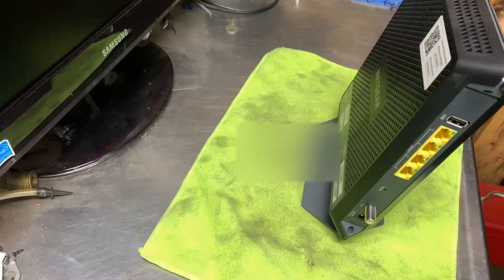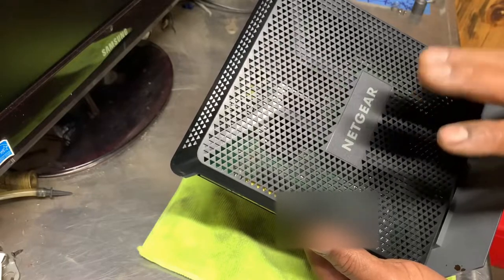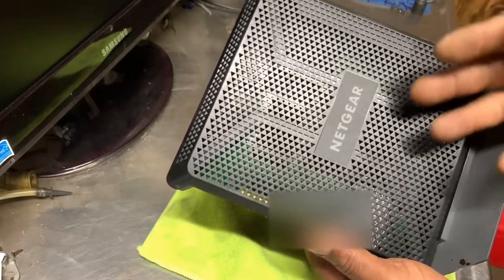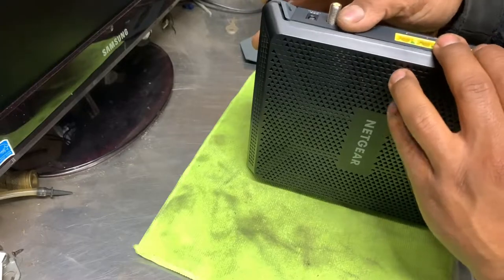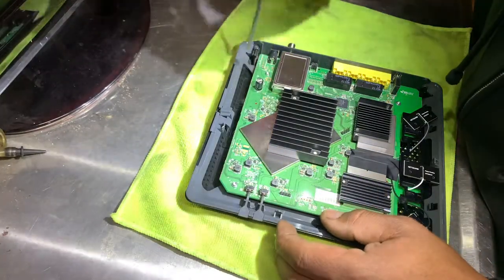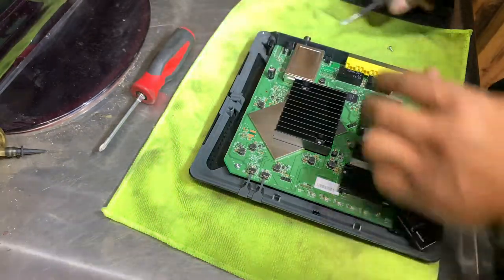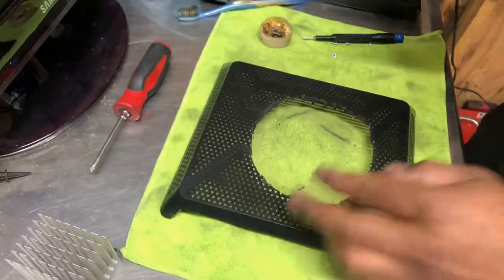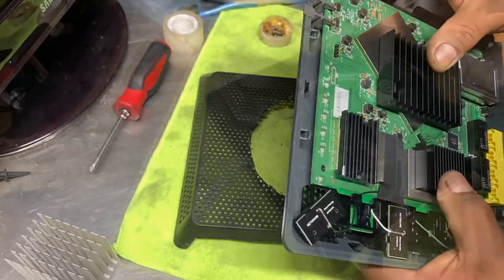How to cool you modem or router + changing the thermal pasted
Guys is being a long time , i being busy in other stuff    But heres a short video on how to make you router not need to reboot to ofter